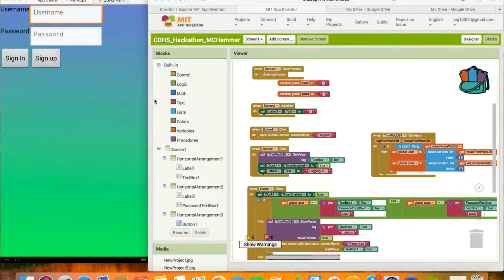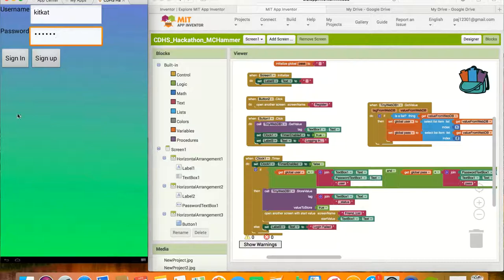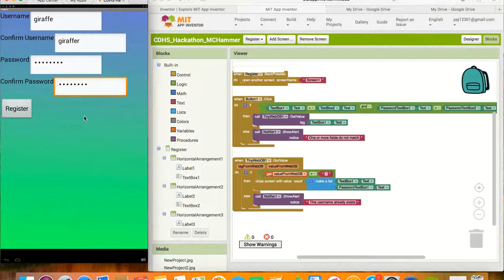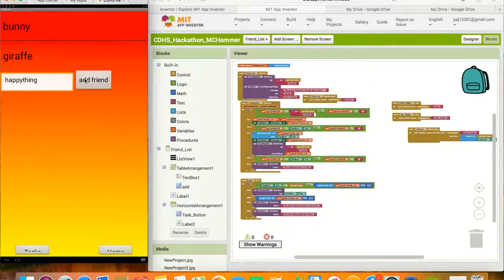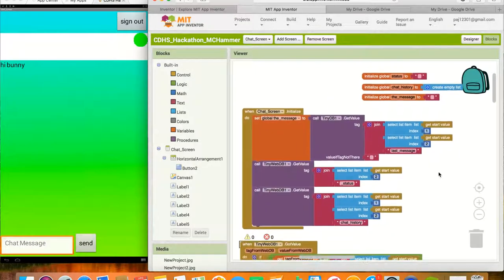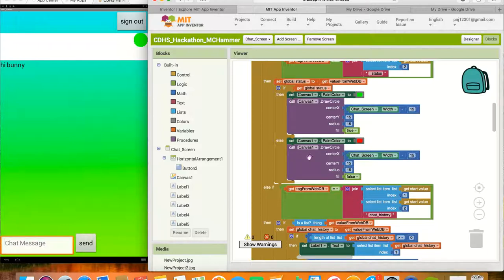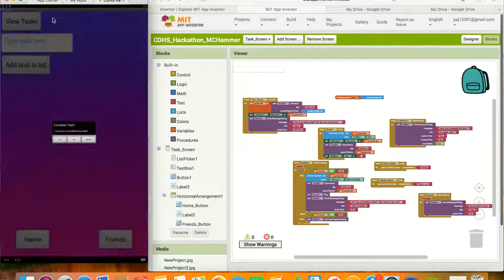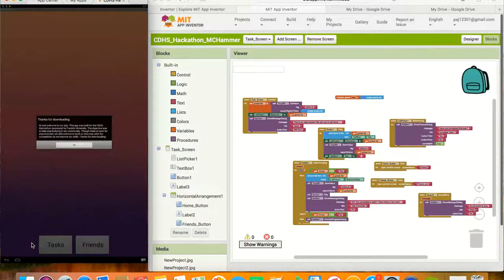Columbus Downtown Highschool Hackathon App Explanation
This video is to explain all of the components that go into how our app functions.